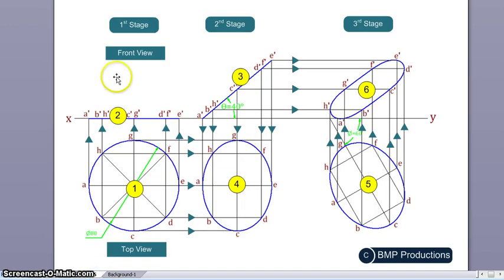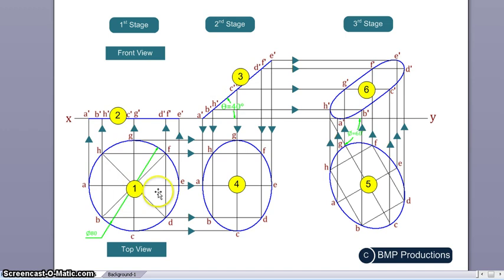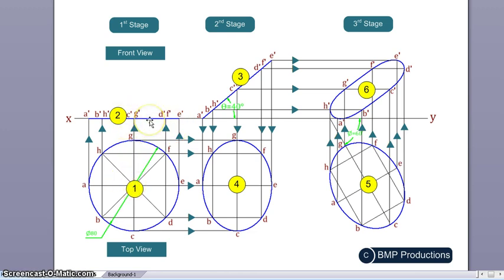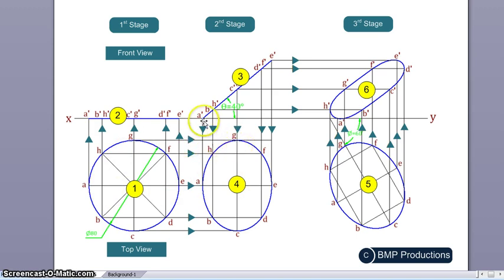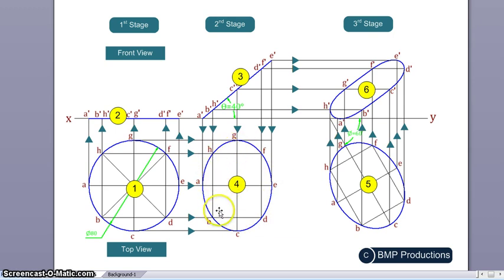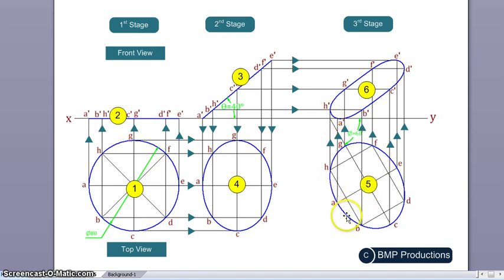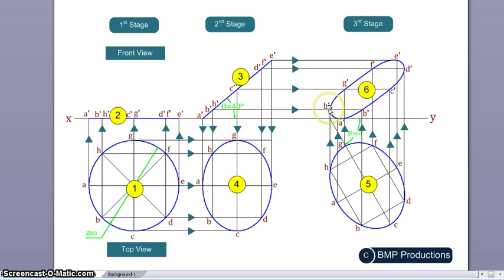Projection of Planes - Circle